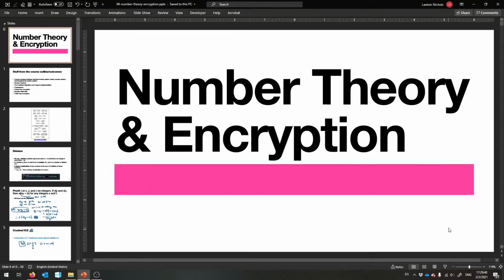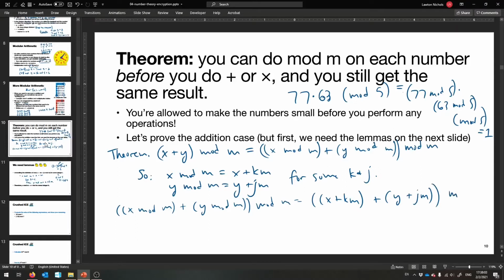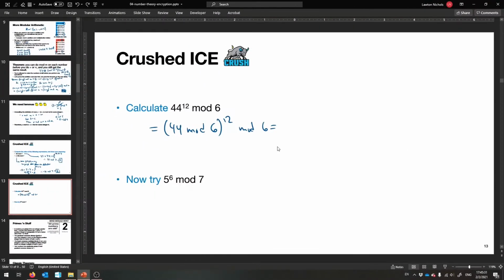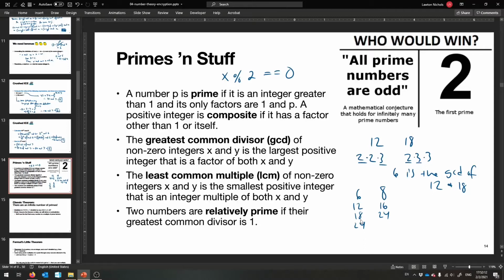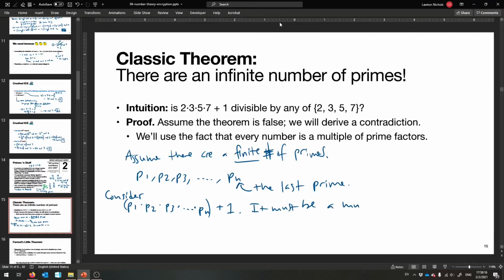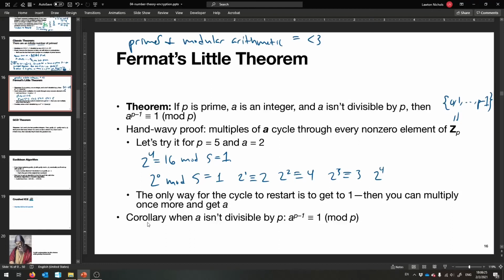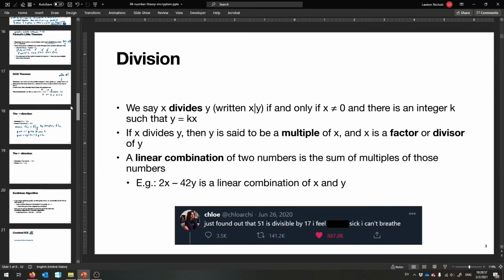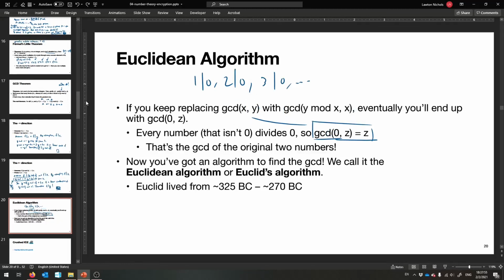(S21) CSCI 26: Lecture 10